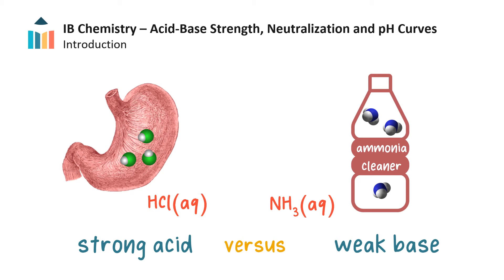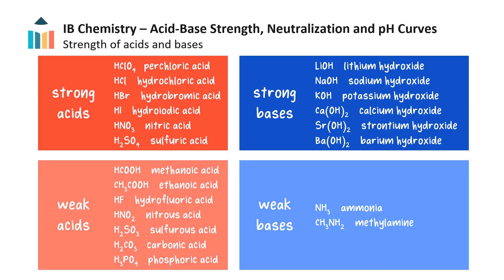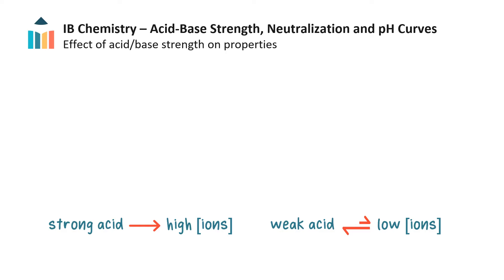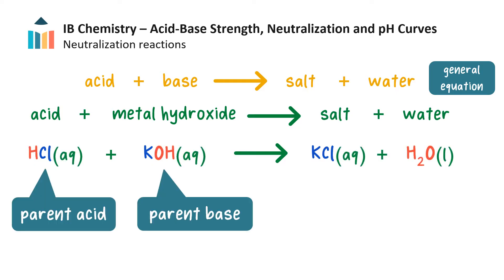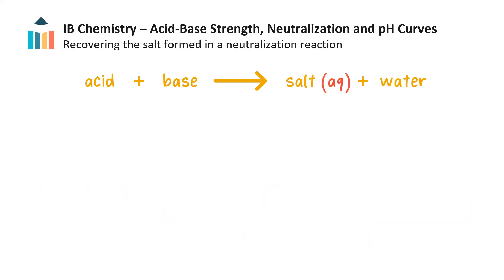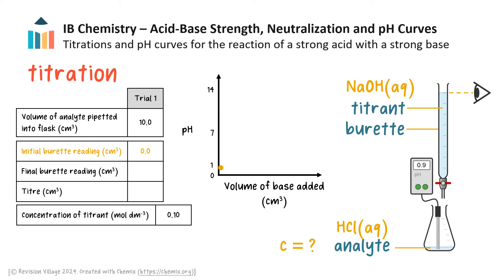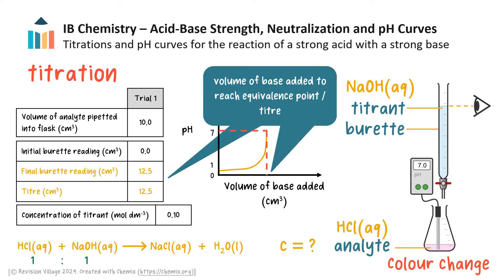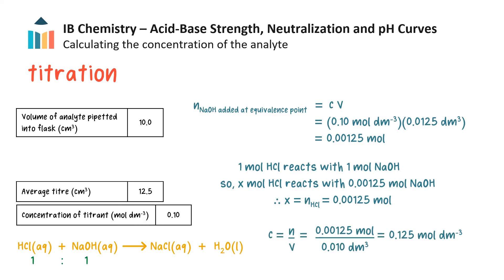Acid-Base Strength, Neutralization Reactions and pH Curves [IB Chemistry SL/HL]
The content of this video provides an in-depth overview of the strengths of acids and bases, the impact of that on their properties, neutralization reactions, and pH curves for neutralization reactions involving strong acids and bases.

"0:00 - Strength of Acids and Bases
2:46 - Concentrated and Diluted Acids and Bases
4:10 - Effect of Strength of Acids and Bases on Properties
5:10 - Neutralization Reactions
8:37 - Titrations and pH Curves for Neutralization Reactions Involving Strong Acids and Bases
13:38 - Titration Calculations
14:18 - Summary"